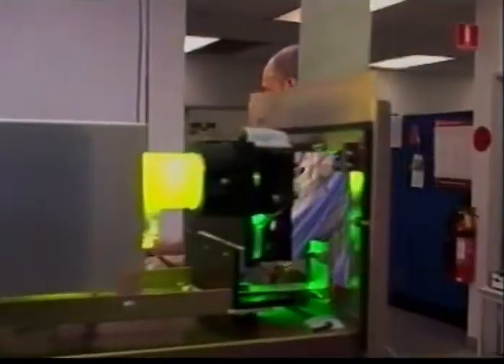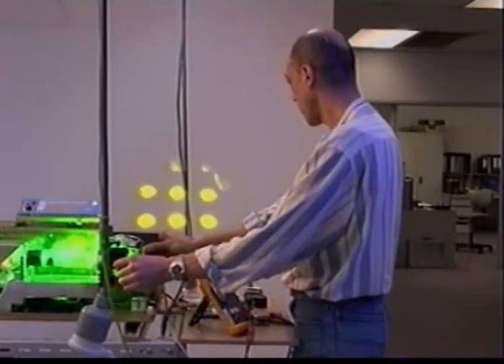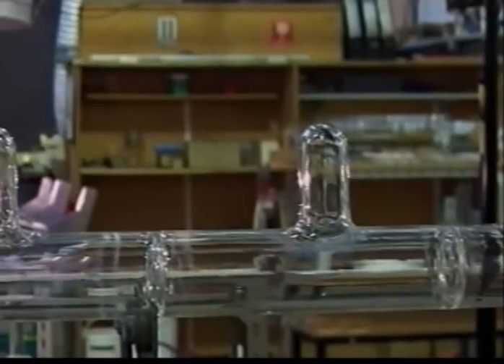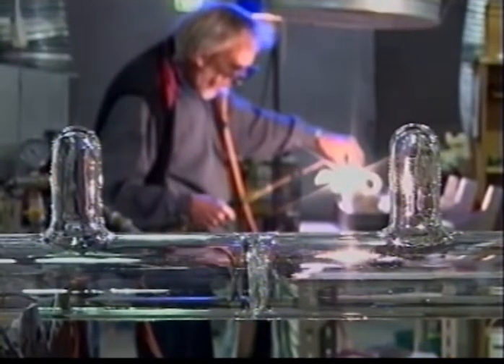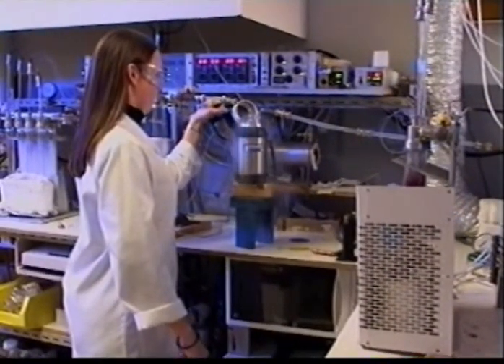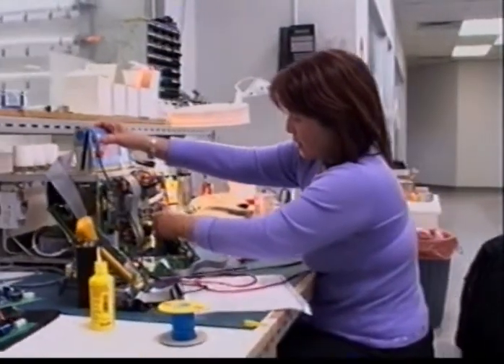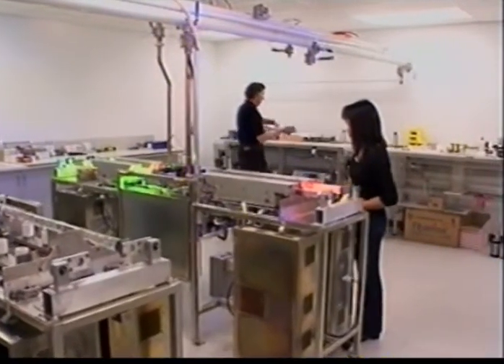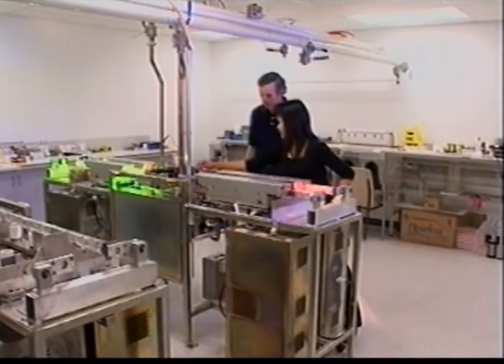Norseld Coper bromide laser Video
Norseld CuB (Copper Bromide) Laser video